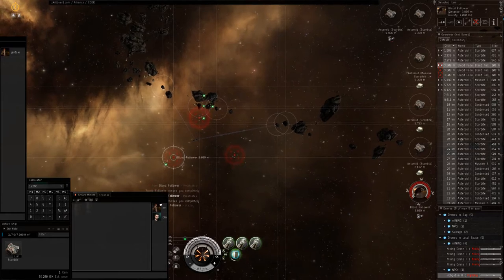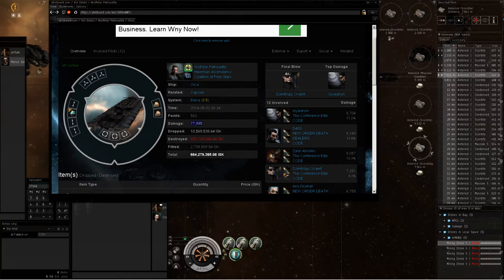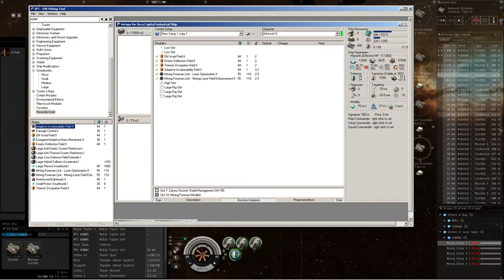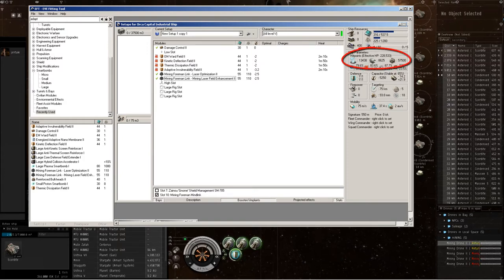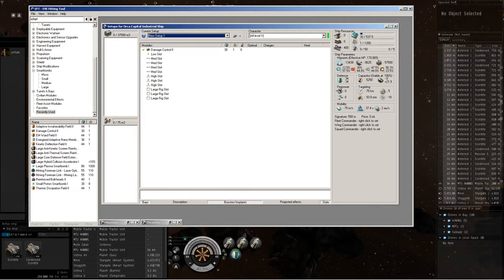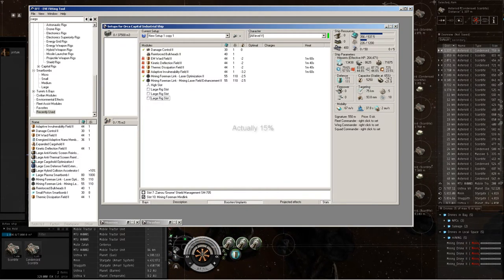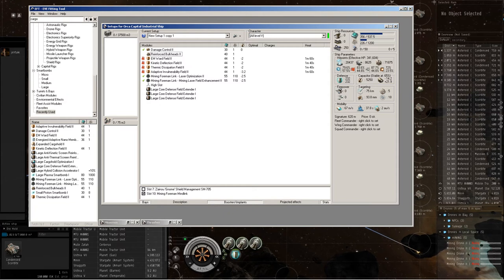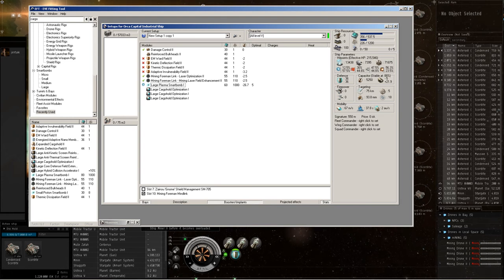Don't Get Ganked - Flying an Orca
Orcas are the wales of the sea. Their be whales in space too. How to fit your Orca with lots of EHP in hopes of preventing a gank attempt.